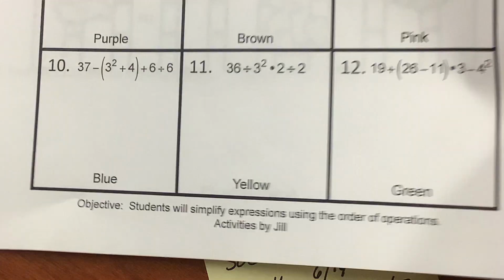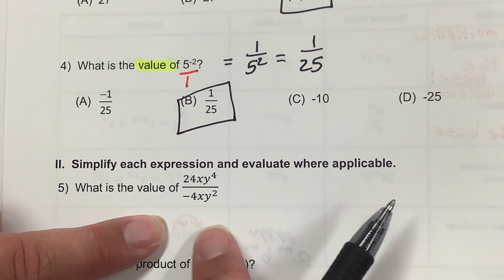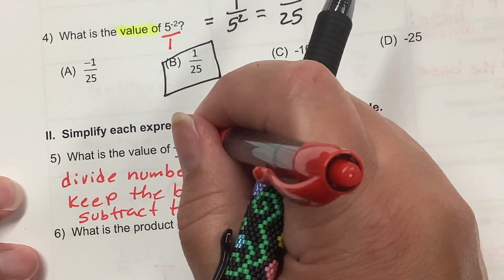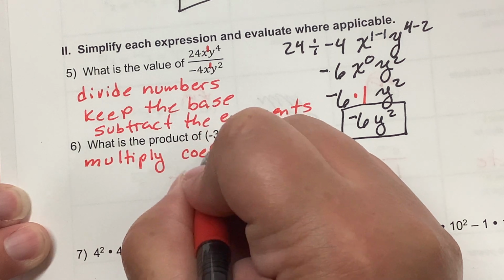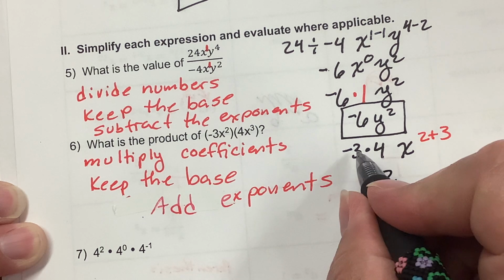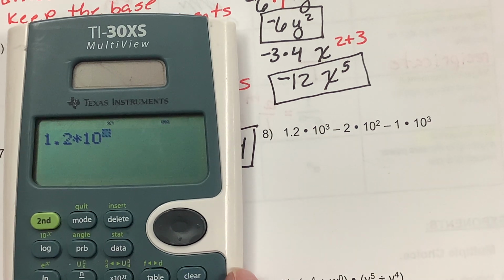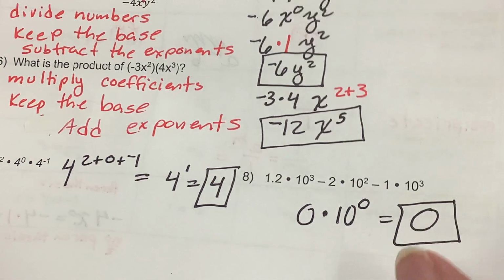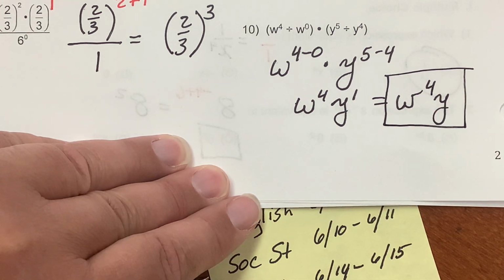Ch1 & 2 Expressions and Sci Notes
Review chapters 1 and 2 Expressions (Laws of Exponents) and Scientific Notation